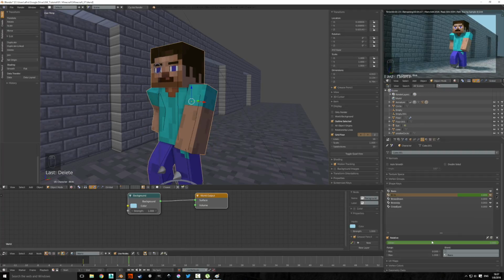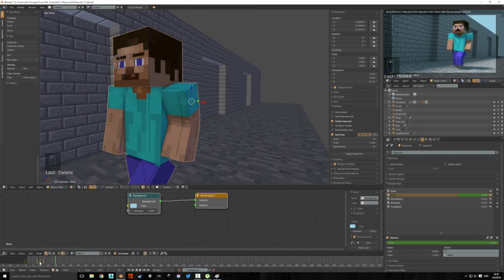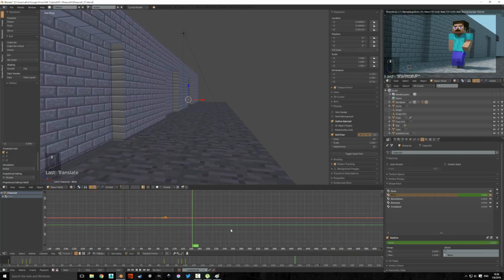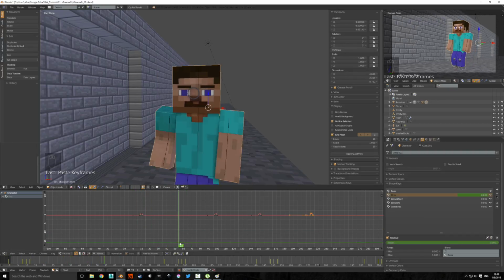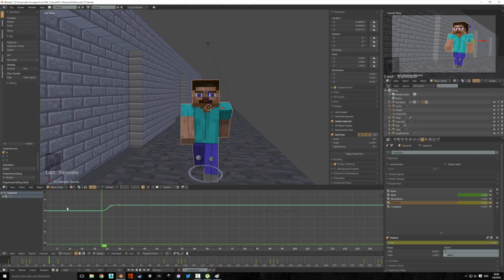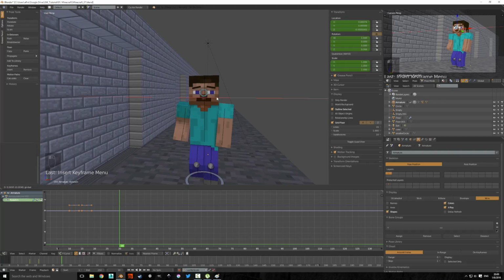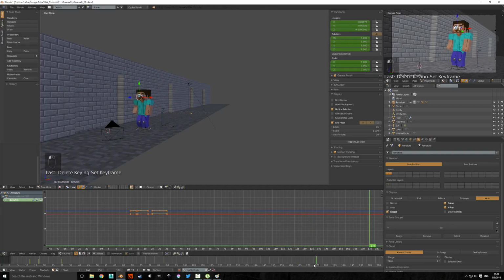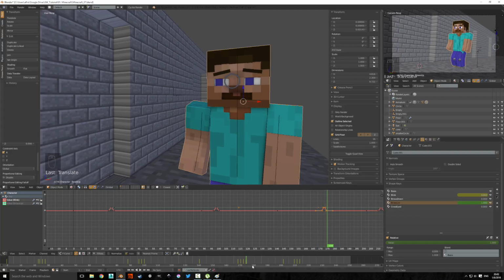Animating Minecraft Character [21] AddingFacialAnimation